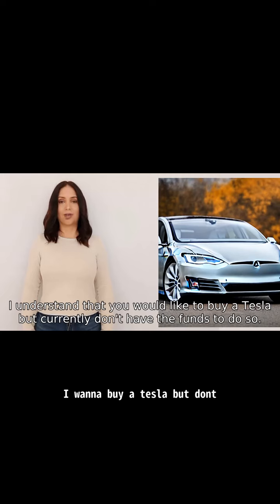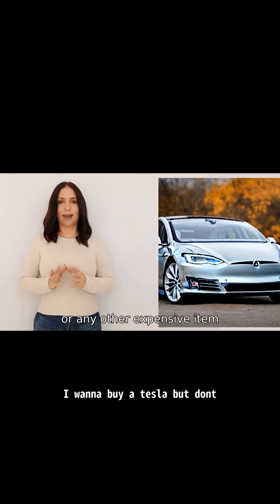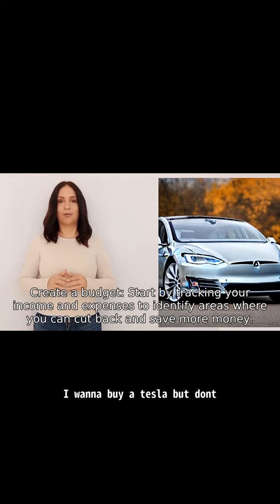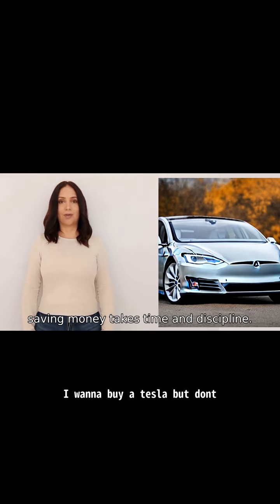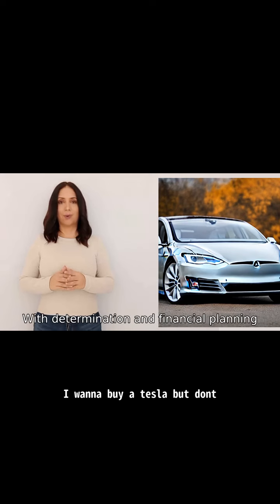I wanna buy a tesla but don't have money